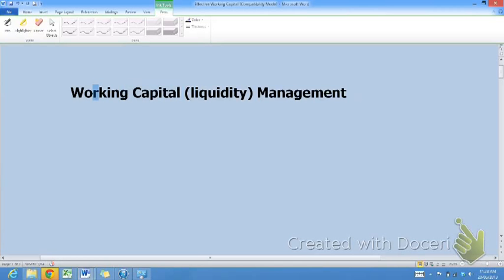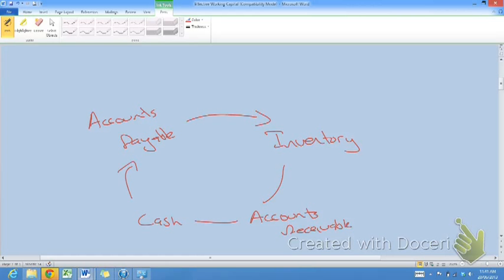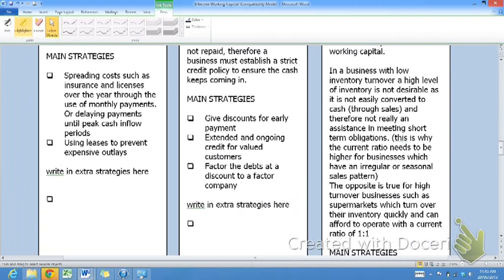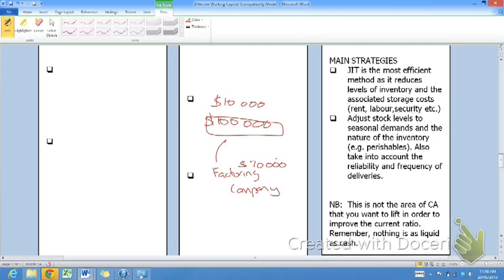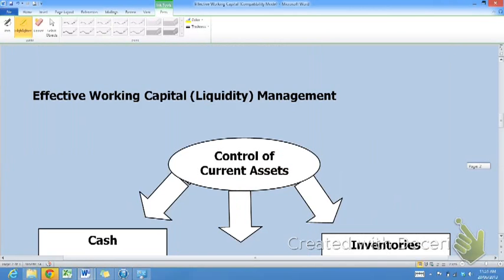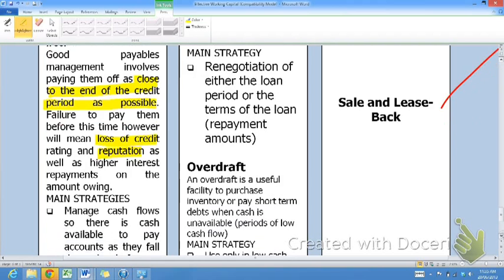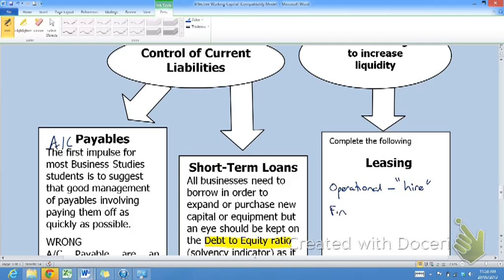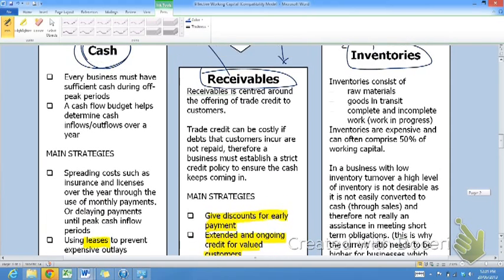working capital management strategies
Interactive presentation of the missed lesson on Thursday - damn you people who ignore my facebook messages